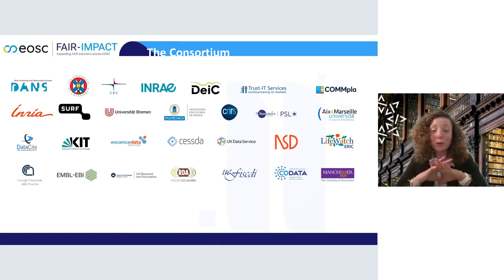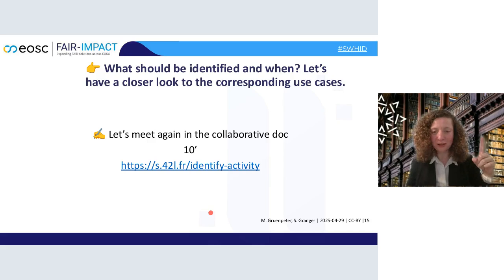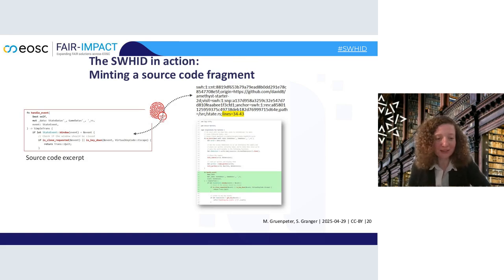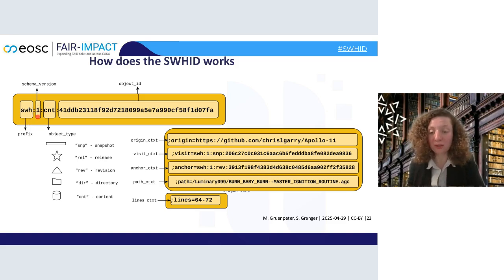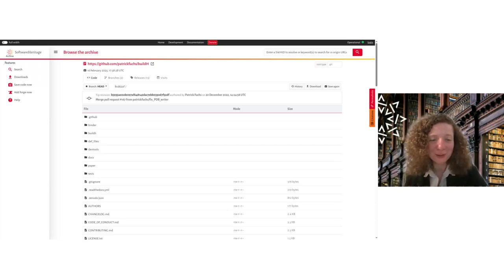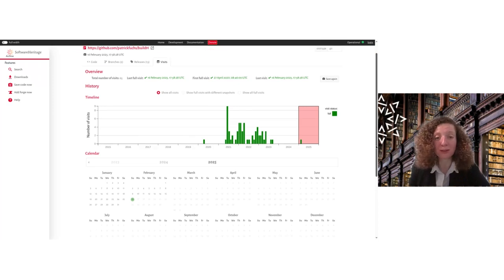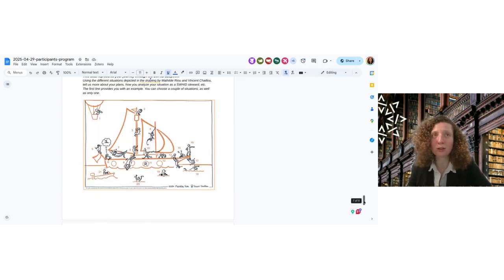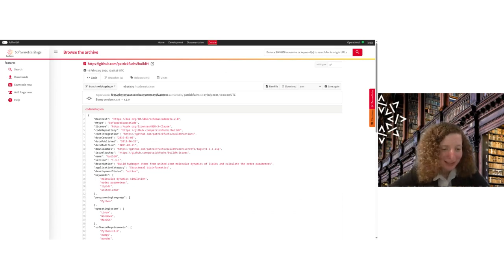FAIR Implementation Workshop-Meet the SoftWare Hash Identifier: Do one thing and do it well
On 29 April 2025 from 14:00 to 16:00 CEST, the FAIR Implementation Workshop “Meet the SoftWare Hash Identifier: Do One Thing and Do It Well” took place, organised by FAIR-IMPACT Project.

The session highlighted that software identification was essential for ensuring the long-term traceability of scholarly outputs. However, as often happened with software, the process was not as straightforward as it seemed. Research software identification resembled an investigation and required tailored solutions. The SoftWare Hash Identifier (SWHID), which was undergoing ISO standardisation, provided actionable solutions for end-users, repository managers, metadata curators, and others.